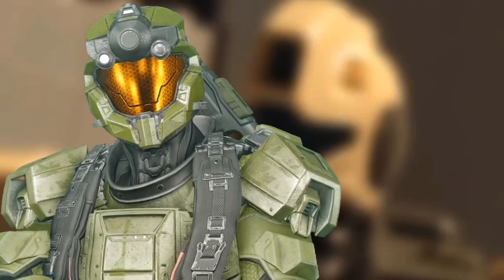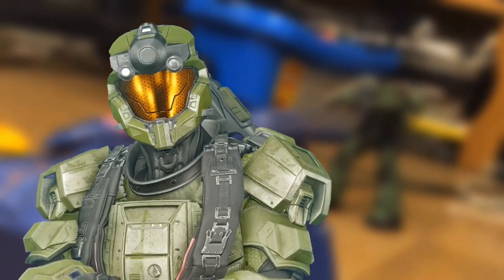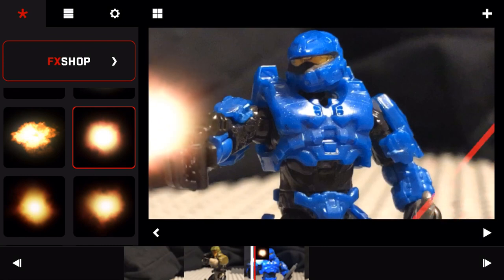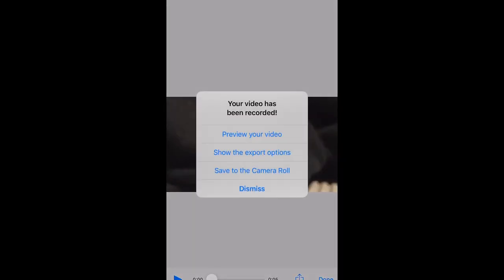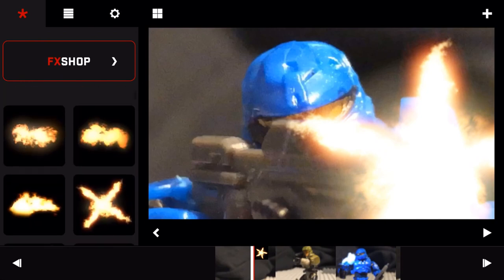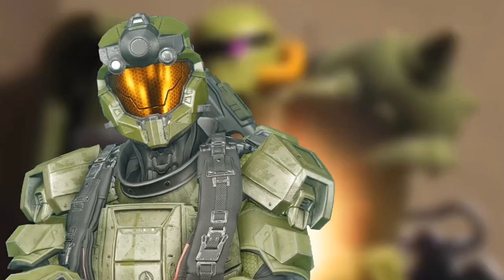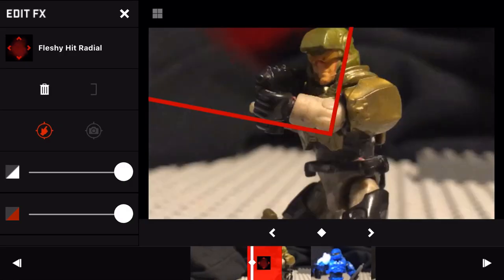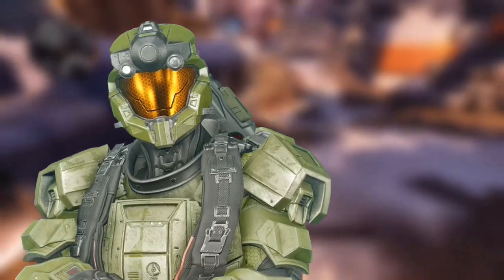Muzzle Flash tutorial: The GunMovieFX app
Here you guys go! I hope this video is informative. Make sure to check out Planet Qutari part 4 as well!